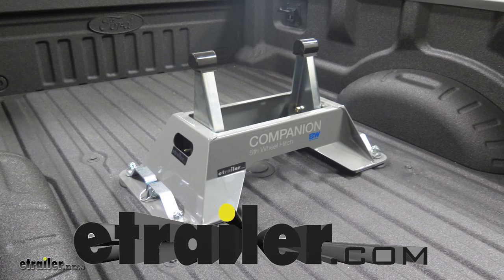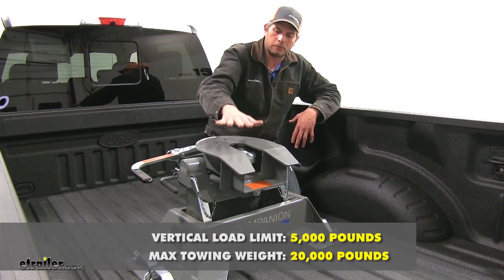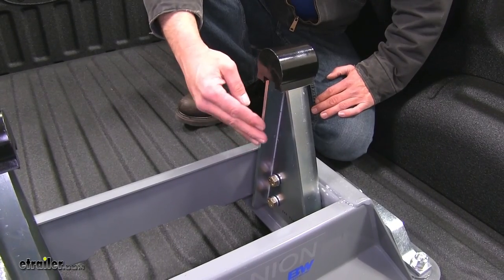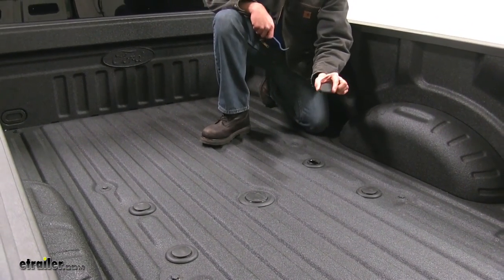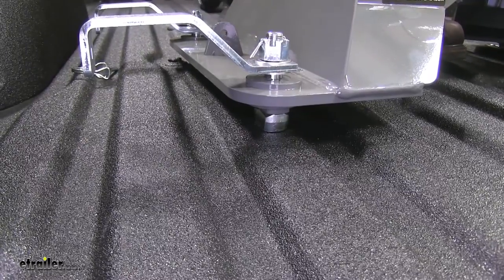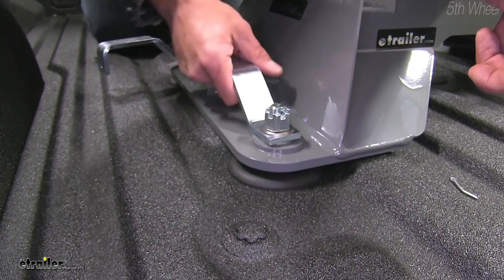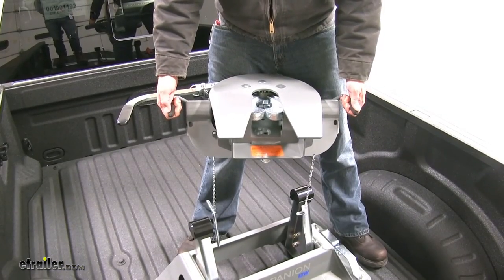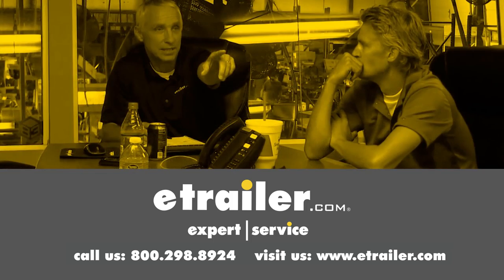etrailer | B and W Companion OEM 5th Wheel Trailer Hitch Replacement Base Review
Speaker 1:          Today we're gonna be taking a look at the replacement base for the B and W Companion OEM Fifth Wheel Trailer Hitch, designed for use with the 2011 or newer Ford Super Duty prep package. Part number is BWRVB3300.Now this replacement base is gonna work out really well if you've damaged yours somehow. They're really heavy duty, very sturdy. I don't think that's gonna happen a whole lot. But if you have an older vehicle that had a companion in it, or if you have a second vehicle that has a companion in it, by just purchasing the base, you can save yourself a lot of money by pulling the head off of here, putting it on truck to truck.Now as far as weight ratings go with the companion, you've got a 5,000 pound vertical load limit. That's the maximum downward force we can put on it.

And it gives us a 20,000 pound gross trailer weight rating, that's gonna be the total weight of our trailer, anything we load up on it.Definitely check the owners manual of your truck, though. See what it's rated for, and don't exceed that.Now here's a good look at the polyurethane bushings that make the contact point between where the head sits down and on, and our base. Now polyurethane's gonna be much longer lasting than rubber. It doesn't tend to kind of distort, or hold a memory. So that's gonna give us good, long lasting performance.By softening up that contact point, we're not gonna feel the trailer on the back of the truck quite as much, and we're gonna reduce a lot of the noise.

Now the companion also offers a full range of adjustment here. We have our arm set currently in the forward position, but if we we're to switch this side to that side, and vice versa, we're actually gonna move this point rearward just a little bit. That can give you extra space between the front of your trailer and the cab of your truck.We're also gonna have height adjustment here with our four bolts. Behind this there're gonna be three bolt holes to choose from. So we can set it at it's lowest setting up to it's highest setting, and that's gonna give us two inches of adjustment.Now with your prep package in your vehicle, you are gonna take the rubber caps out of the top to begin your installation.

Typically a screw driver, this is just a plastic trim panel tool, just gonna pop them up and out, set them aside, so you can replace them when you're done.Now we'll grab our base. We wanna get it up in position. We typically put these in two pieces, you take the head off. Makes it a lot easier to work. If you've got two guys, you could probably get it in here in one piece, or maybe you're just really tough.But what we need to do is release our latches down here at the bottom.

Just got a clip there that holds those handles closed. And then we're gonna rotate them out, just like that. And do that on both sides.And you'll see the lug right down here, it should be lined up forward and back with the truck. Kind of in line with the truck. We'll get those slid down in each of the holes.Now we need to test our handle. And see, we're trying to turn it, it's a little bit too tight. It won't close for us. Check this one, it's the same way. So what we'll do, remove the cotter pin here. We need to loosen this castle nut up just a little bit.There it goes. Okay. That went in pretty well. A little bit of resistance, so we'll tighten it up just a notch. Yeah, that seems to be good. You don't want it to just slip in really easy, but you also don't want it to be so hard where you have to kind of tap it in or anything like that. So we'll call that one good. Put our cotter back in, spread it out.And now we'll do that for the three remaining locations, and get those all set. We need to get the spring put on, that's gonna keep our head level while we're hooking up and disconnecting. This just kind of slides over the steel here, we want the top of the spring to be about a half inch below the black right there.Now we can put the head down on the base. You can see you're gonna grab the handle on each side. And a snug fit, just kind of wiggle it a little bit as you go down. Just like that, until those handles will go down. And we'll slide our pins through each side, and get those secured with our clips.And that's gonna complete our look at the replacement base for the B and W Companion OEM Fifth Wheel Trailer Hitch for the Ford Super Duty prep package, part number BWRVB3300.